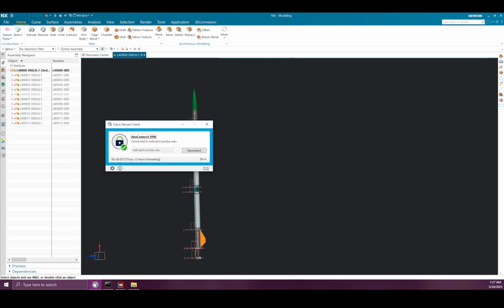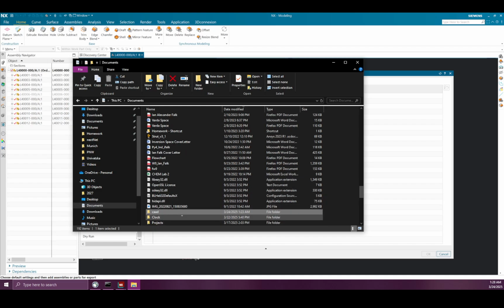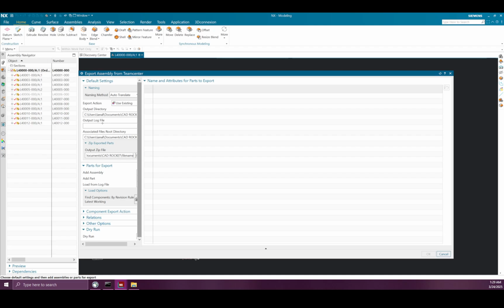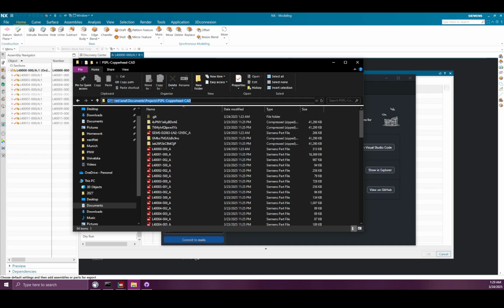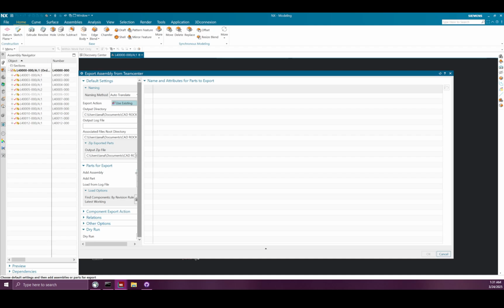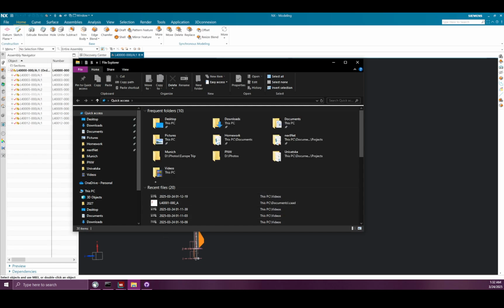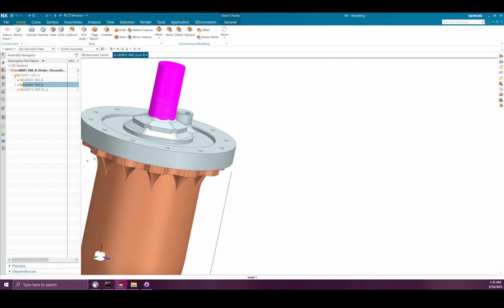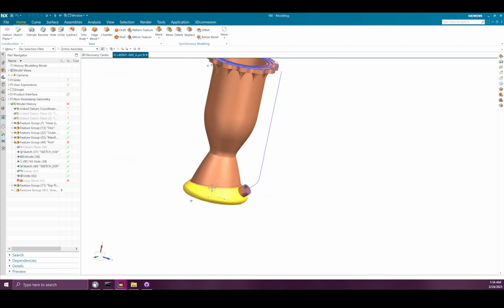How to Download CAD Files Off of Teamcenter